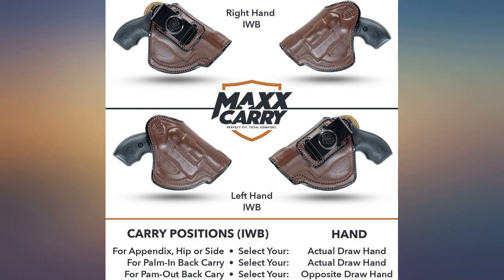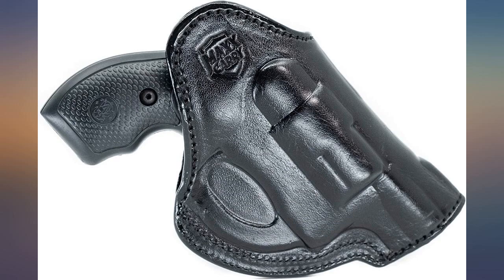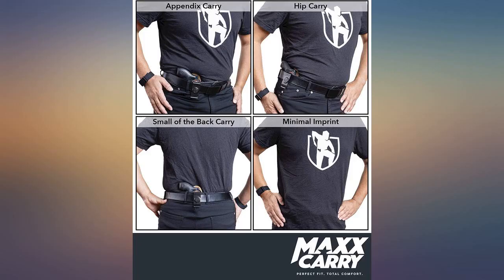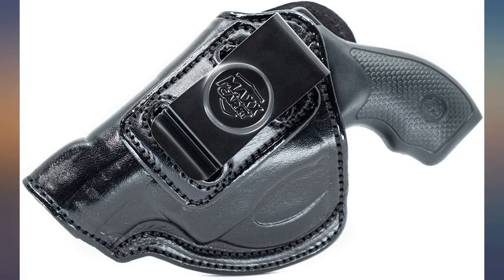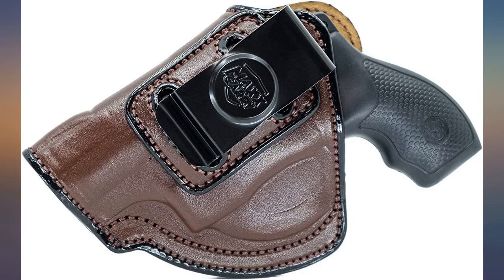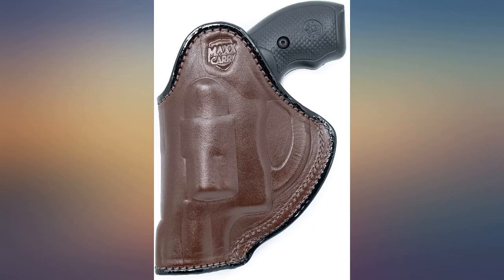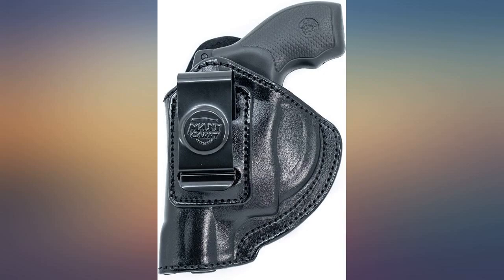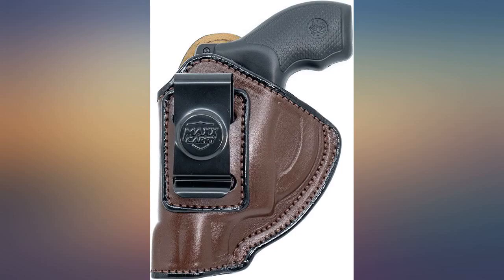Maxx Carry IWB Leather Revolver Holster for Ruger LCR, LCRx, SP101 | S&W Bodyguard review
Maxx Carry IWB Leather Revolver Holster for Ruger LCR, LCRx, SP101 | S&W Bodyguard 38 Special, M&P 340 | Taurus 85, 605, 856 and Other Snub Nose Revolvers

Main Features:
- PERFECT FIT FOR SNUB NOSE REVOLVERS - Ruger LCR, LCRx, SP101 | S&W Bodyguard 38 Special, M&P 340, Model 60, 340, 351 C| Taurus 85, 605, 856, 905 | Rossi 351, 352 | Other snub nose revolvers with .357 or .38 Special Revolvers.
- TOTAL COMFORT AND PROTECTION - Premium cowhide leather inside the waistband holster for comfortable wear with suede lined interior to protect your gun
- FULL LENGTH SWEAT GUARD - Leather revolver holster features a high back that provides a shield between the body and the firearm
- EASY CLIP AND REMOVAL - Tempered steel spring clip provides easy removal of the holster and fits belt widths up to 1.75" (45 mm)
- EVERY DAY CONCEALED CARRY - no printing on your clothes. 100% satisfaction guarantee and limited lifetime warranty;